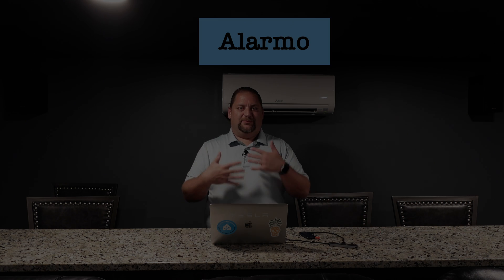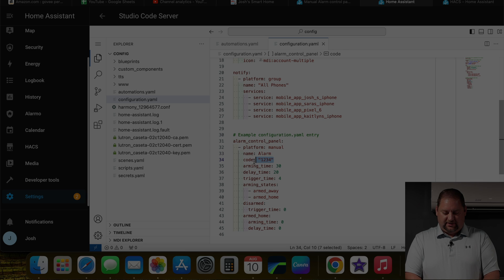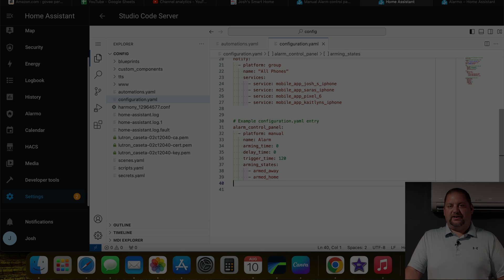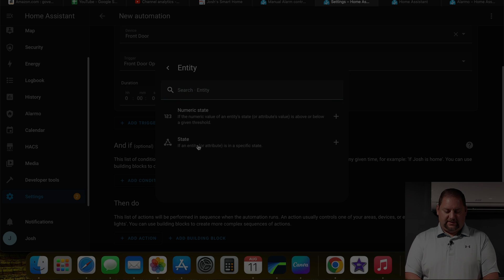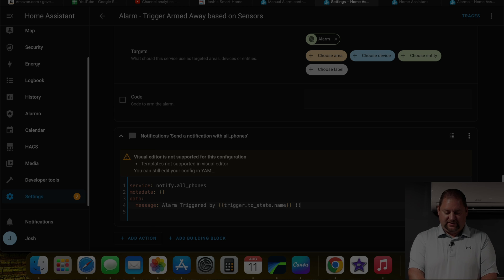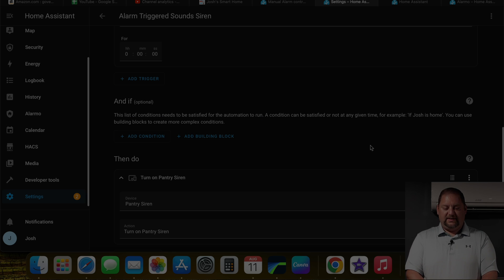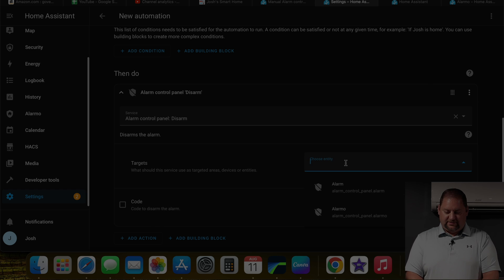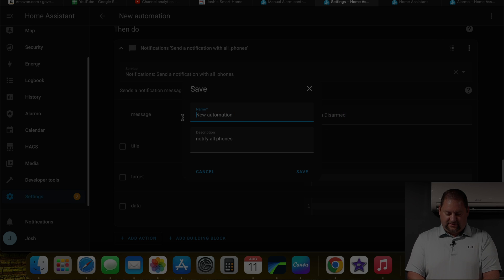How to Setup the Home Assistant Manual Alarm (Moving from Alarmo)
This is a full walkthrough of setting up the Home Assistant Manual Alarm. I moved over from SmartThings a year ago and at first I had success with Alarmo as the security alarm in Home Assistant. It was super quick and easy to setup and seemed fine at first. After awhile, I realized that Alarmo was great when working, but lacked reliability due to things like updates. Therefore, I decided to setup the Manual Alarm which is integrated in Home Assistant and it works GREAT! In this video, I show you the whole process of getting it up and running including the Home Assistant Automations to ensure it doesn't require constant user interaction.

Chapters:
0:00 Intro
1:02 Home Assistant Manual Alarm Setup in Configuration YAML
4:45 Home Assistant Alarm Trigger Armed Away Automation
6:58 Home Assistant Alarm Trigger Armed Home Automation
7:46 Home Assistant Alarm Triggered Siren Automation
8:40 Home Assistant Alarm Armed When Everyone Leaves Automation
9:42 Home Assistant Alarm Disarm When Anyone Arrives Home Automation
10:14 Home Assistant Alarm Armed Away Notification Automation
11:00 Home Assistant Alarm Armed Home Notification Automation
11:31 Home Assistant Alarm Disarmed Notification Automation
11:47 Home Assistant Alarm Wrap-Up